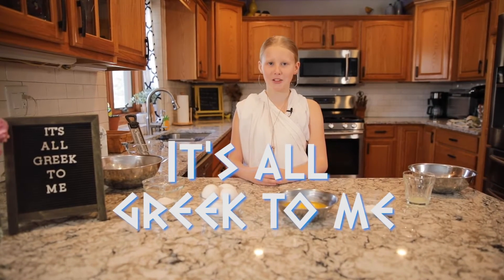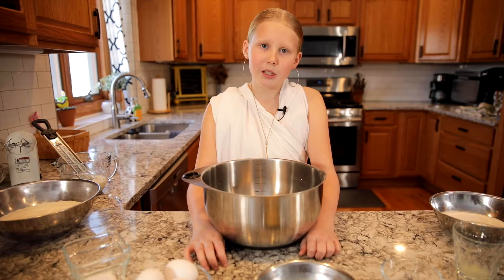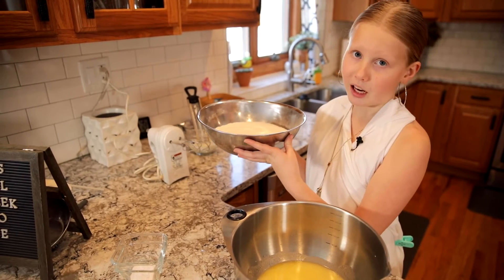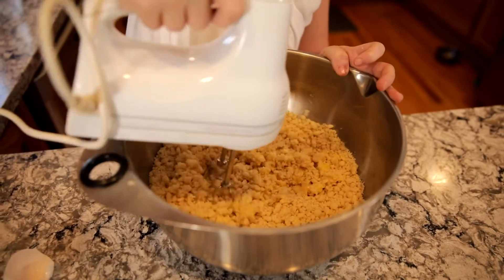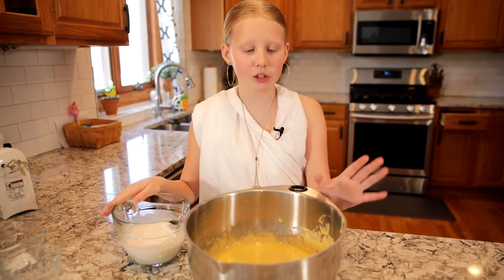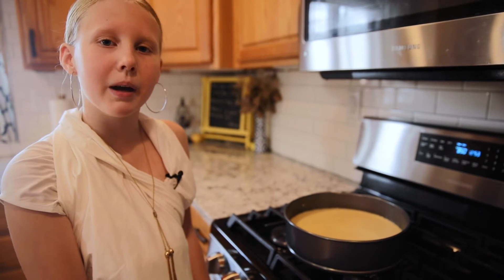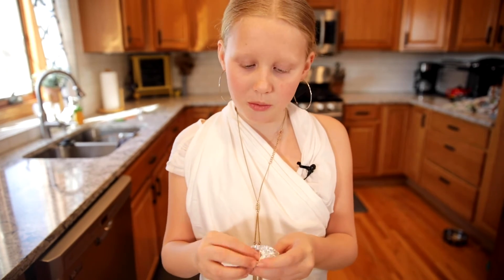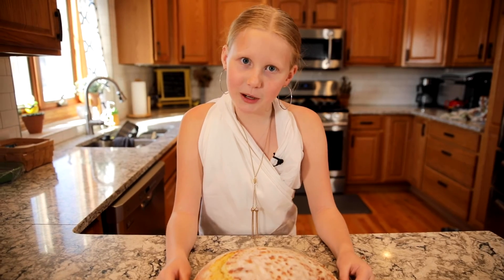It’s All Greek To Me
A cooking show starring Macey Smith as Penelope from Homer’s “The Odyssey.”